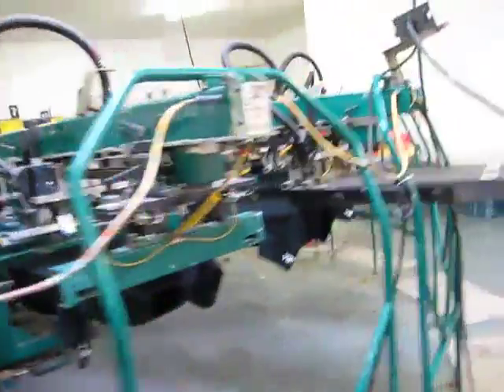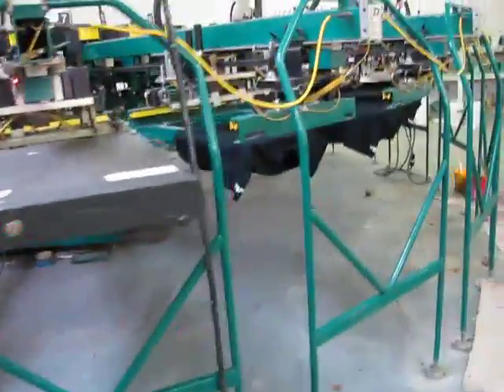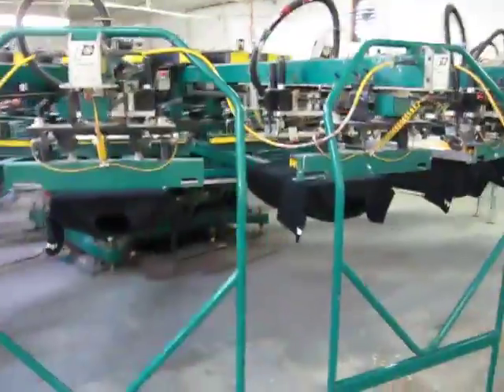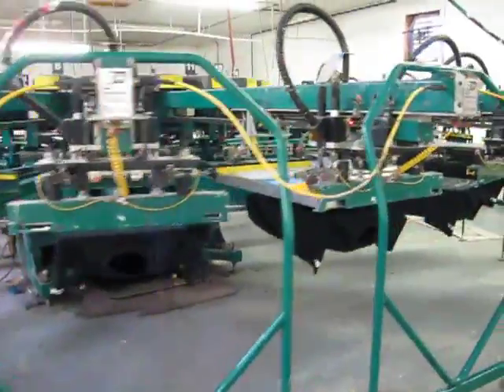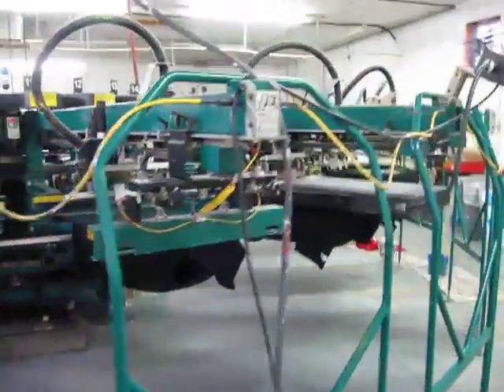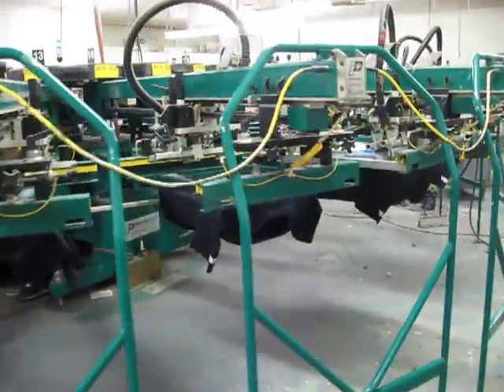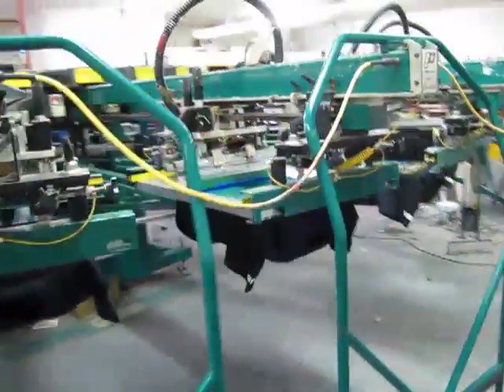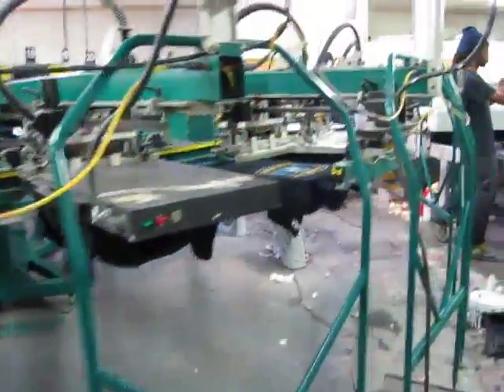2005 Progressive Falcon 20 color 22 station Used Screen Printing Machine For Sale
2005 Progressive Falcon 20 color 22 station Used Screen Printing Machine For Sale: State/Province: Virginia
City: Virginia Beach
2005 Progressive Falcon 20 color 22 station - 1.3 Million impressions

(2) Progressive Quartz Flash Units

(2) BlackBody IR Shuttle Flash Units